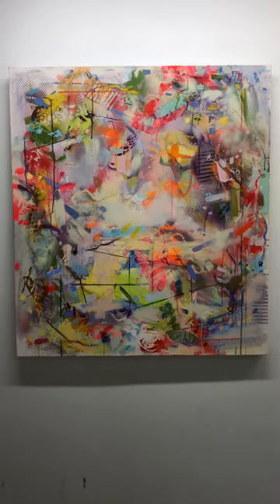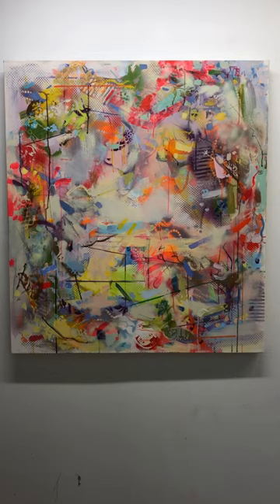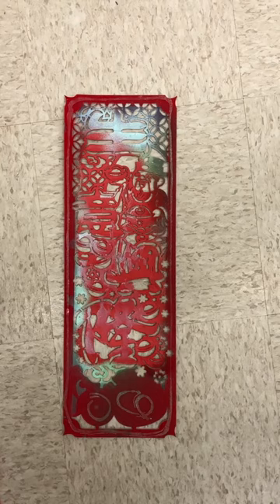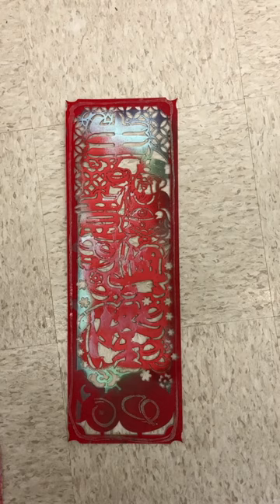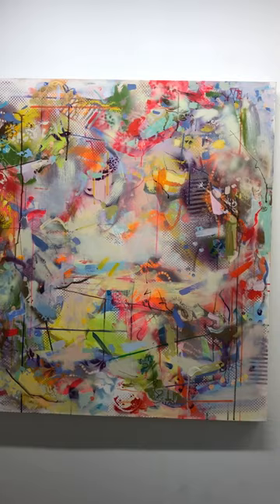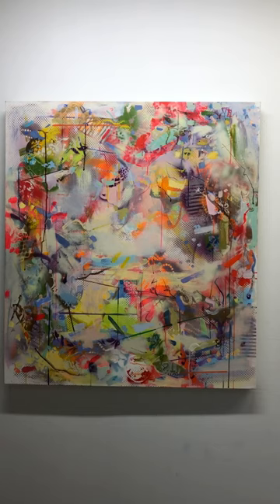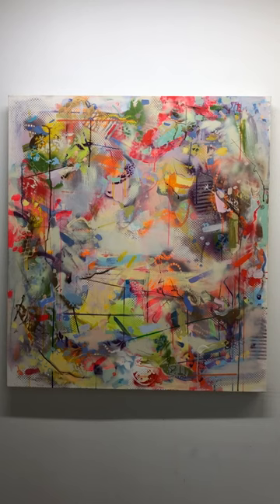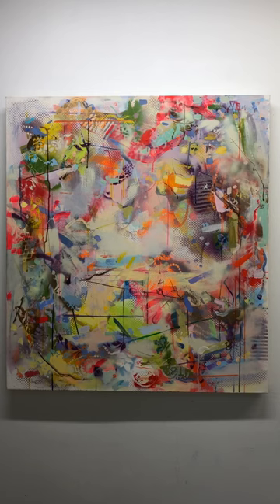Art Auction Highlight: Gina Werfel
Gina Werfel is represented by Prince Street Gallery in New York City and has exhibited internationally. Werfel is a professor of art at the University of California, Davis, and her work is included in the collection of the Crocker Art Museum. to learn more.

To bid on “Boundaries” — as well as 200+ other works by artists from the Sacramento region and beyond — go before July 18.